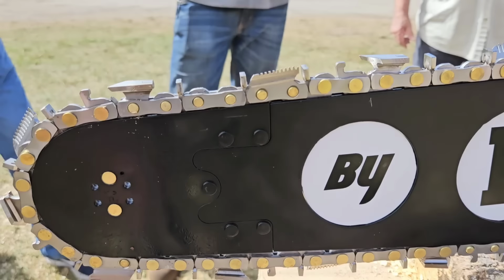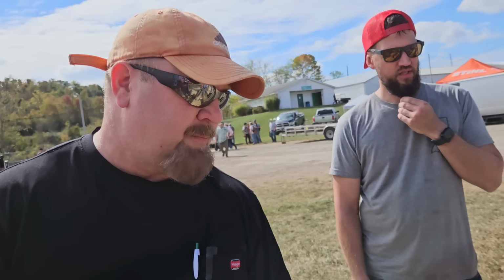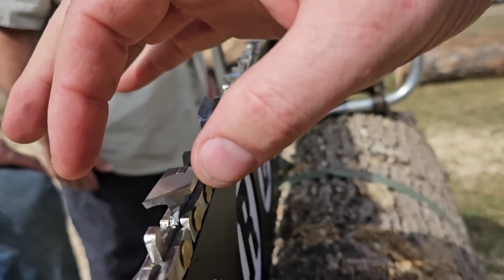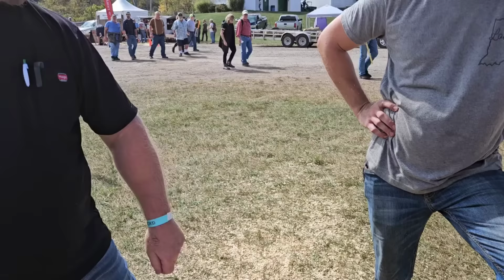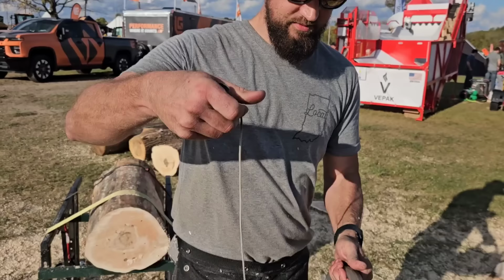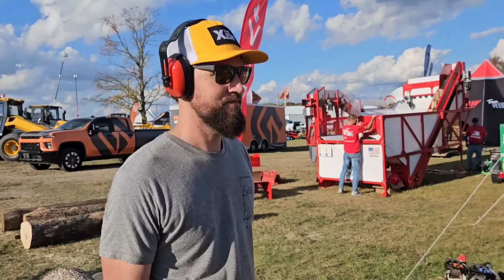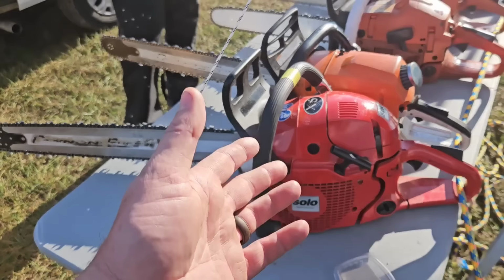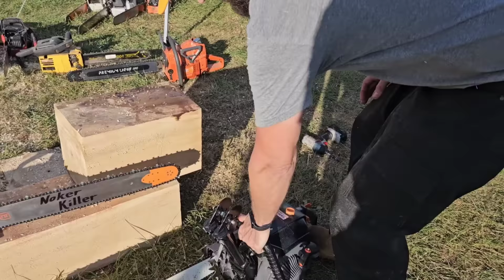Paul Bunyan Lumberjack show Day 1, 2023